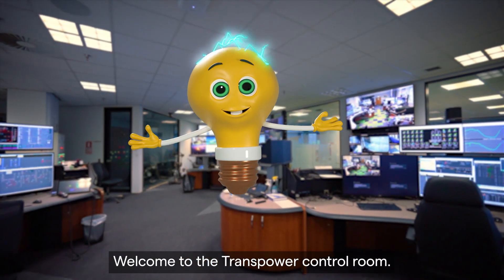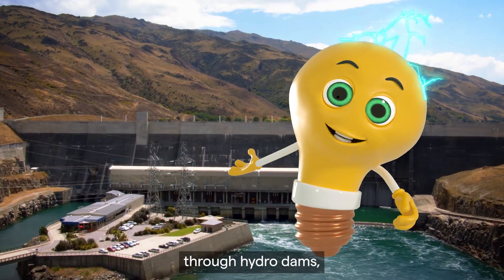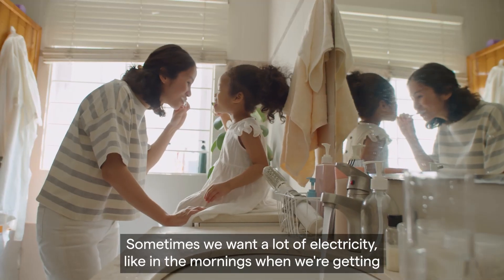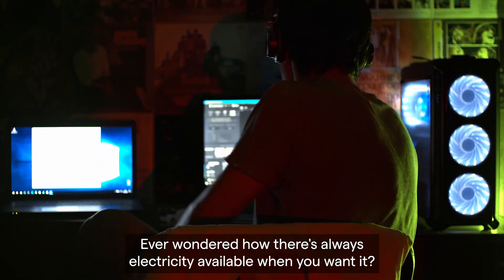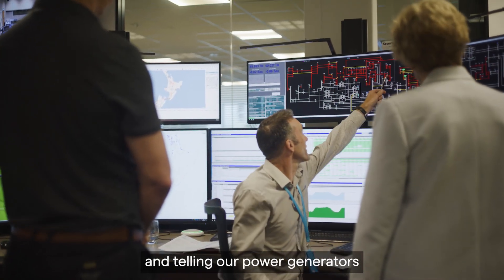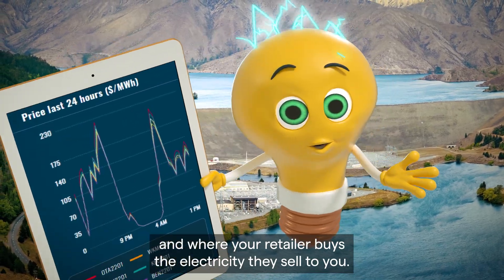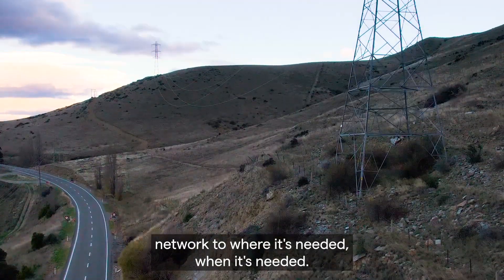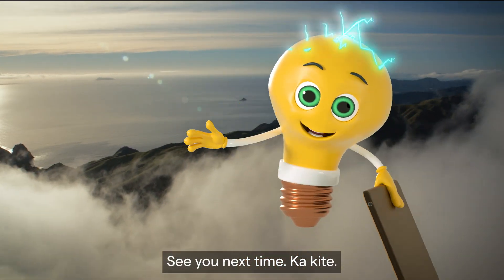New Zealand’s electricity system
Volt wants to tell you a bit about how power is managed in Aotearoa New Zealand. It's a fine balancing act making sure there is always enough electricity being made to meet what homes and businesses need and that's the job of Transpower as system operator, accurately predicting how much is needed when.